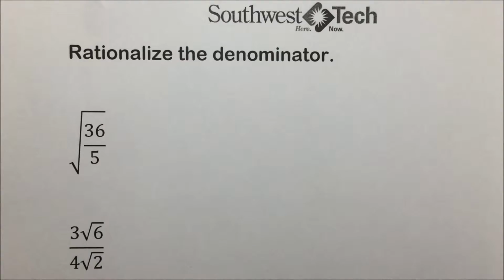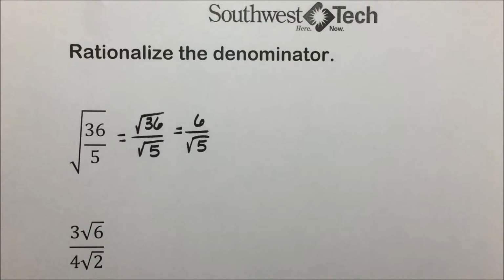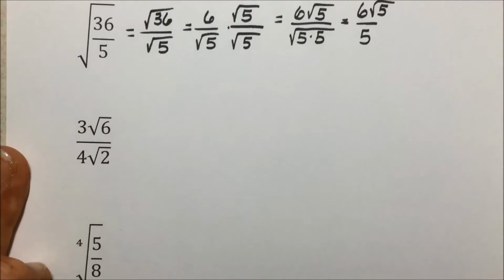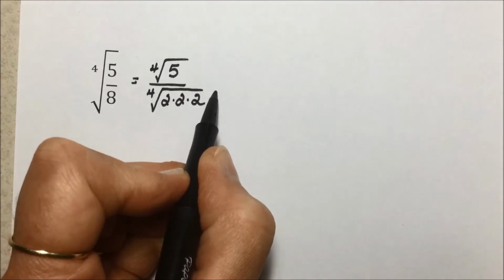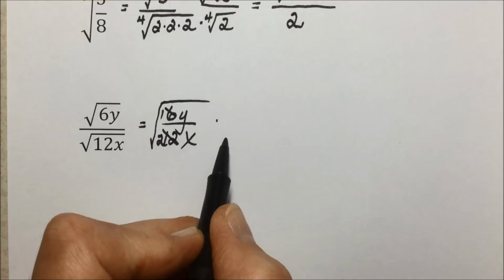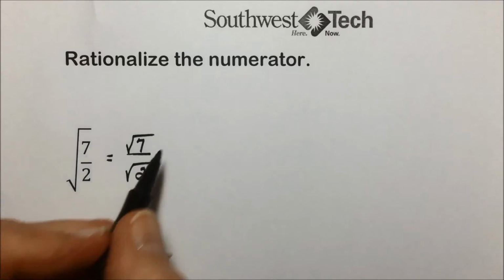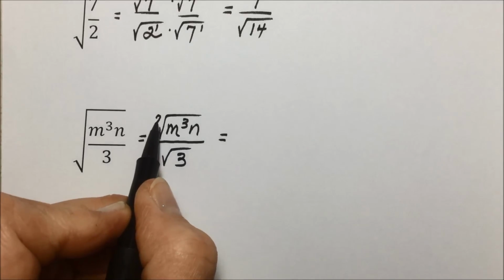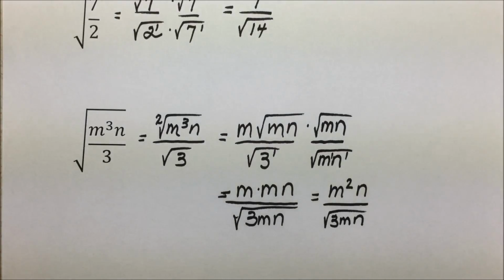Rationalize the Denominator & Numerator: Dividing Radical Expressions-Interm. Algebra Unit 7 Sect. 4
This video lecture (2 of 2) features coverage on dividing radical expressions.  Rationalizing the denominator and numerator with one radical term is the focus of this lecture.

A companion note page corresponding to the Section 4 lectures can be obtained

Topics and terms featured in the Ch 7 Section 4 sequence:  dividing and simplifying, rationalizing denominators or numerators with one term.